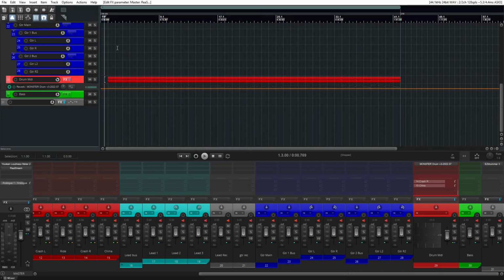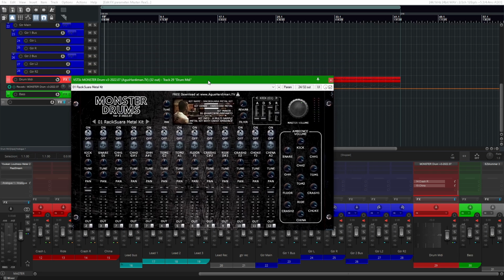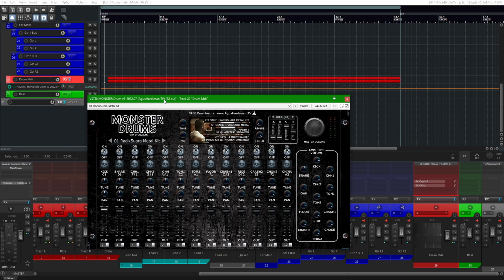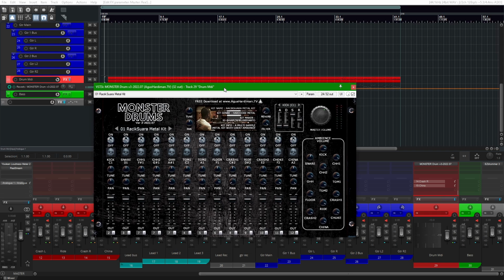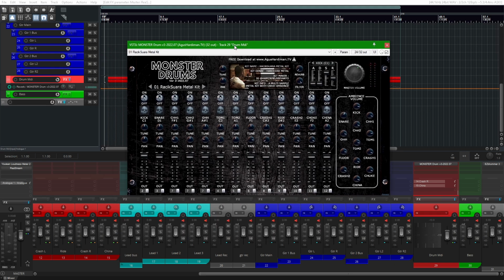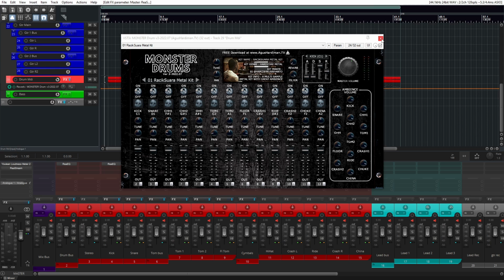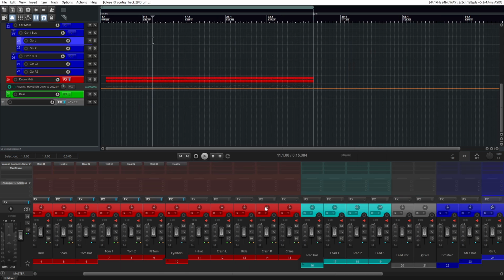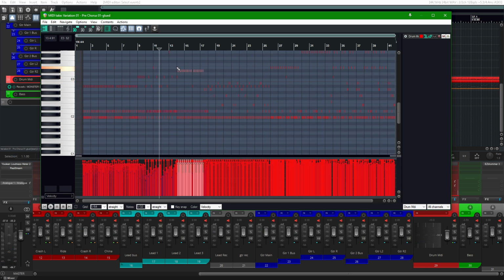Monster Drums Free Template for Reaper